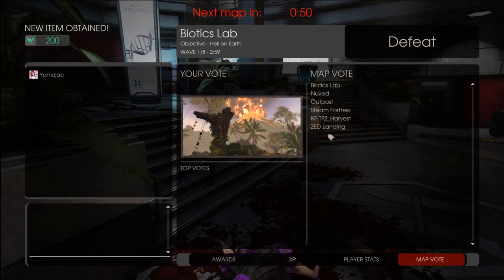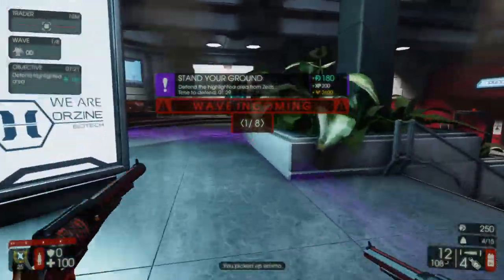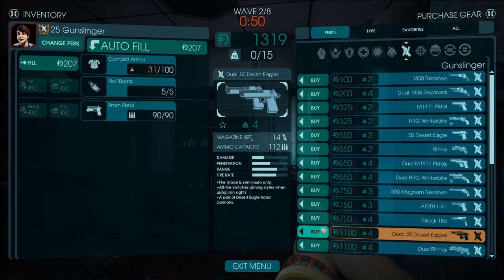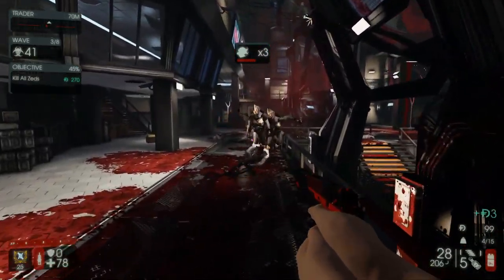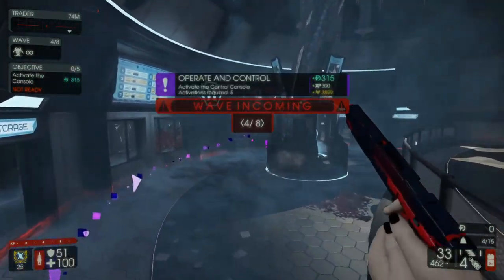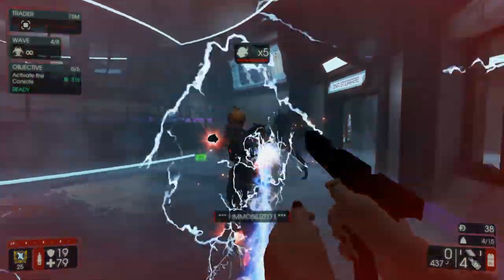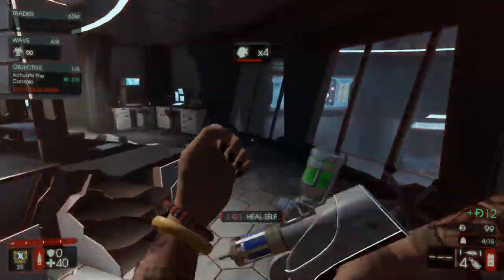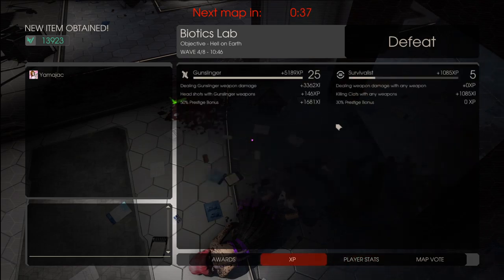Impossible || Yama Plays Killing Floor 2 (355)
Today, we do the impossible challenge.